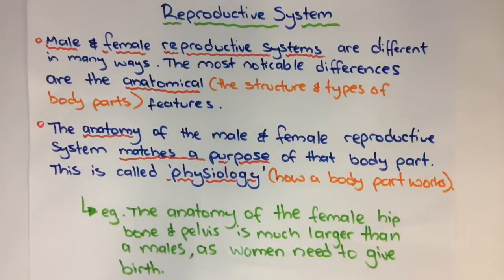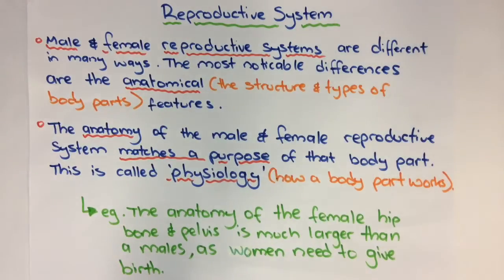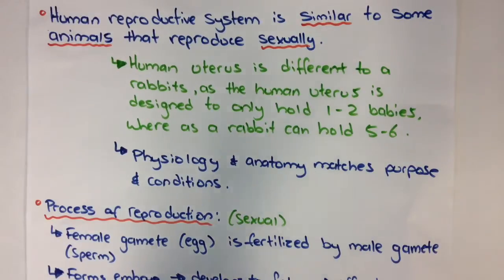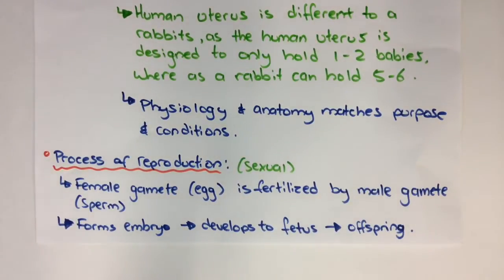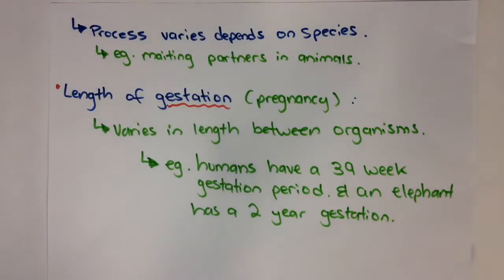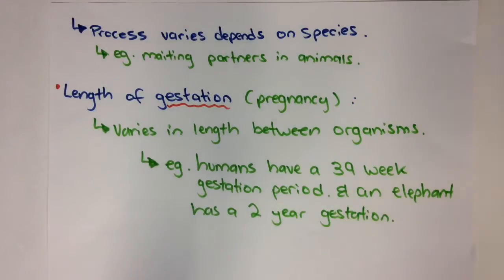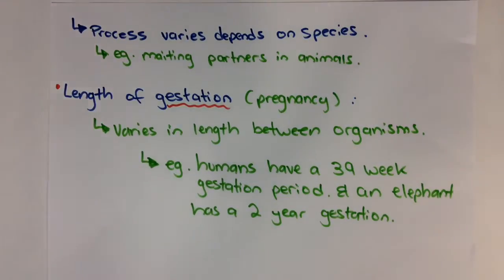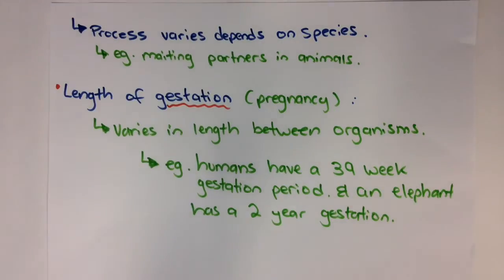Male and female reproductive system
Learn about the male and female reproductive system.